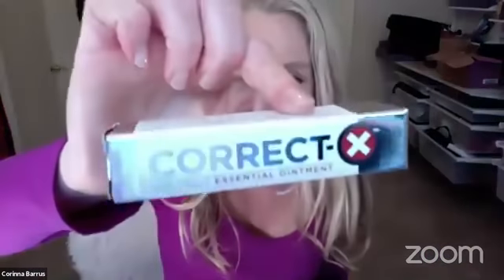Pregnancy, Birth, Babies, and Kiddos Class with Corinna Barrus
In this Live Class - Pregnancy, Birth, Babies, and Kiddos, you can find all about:
- Safe effective solutions for pregnancy
- What oils to bring to the birth
- Post Partum Support
- Oils and Babies
- Oils for the kiddos for EVERYTHING